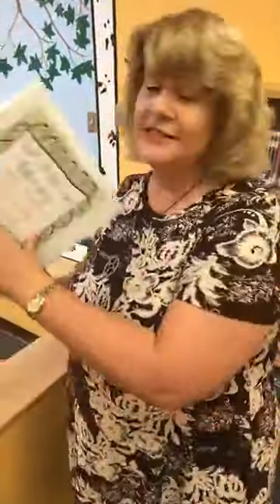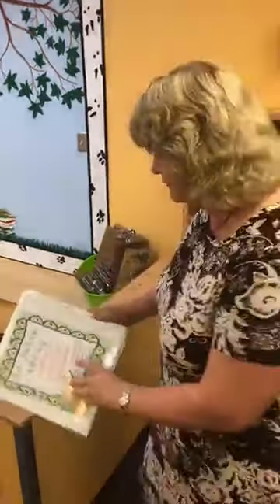Emergency Sub Plans in the Library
Prepare for the unexpected. Have emergency sub plans ready to go so you have a plan in place if you have to leave the library in the hands of a substitute librarian.